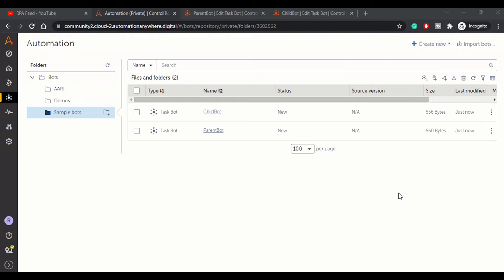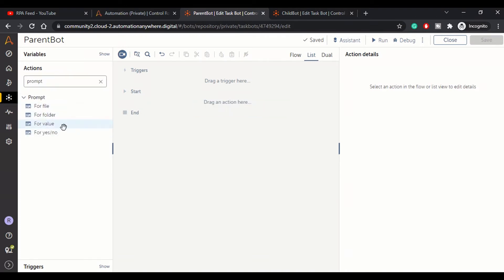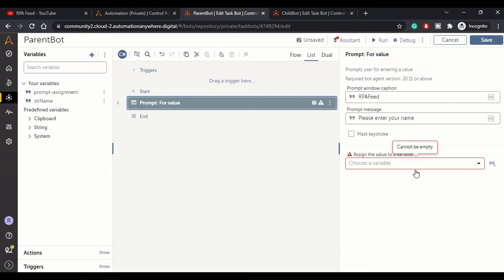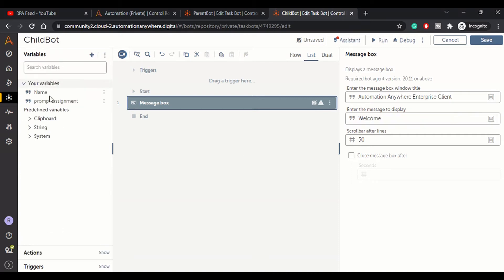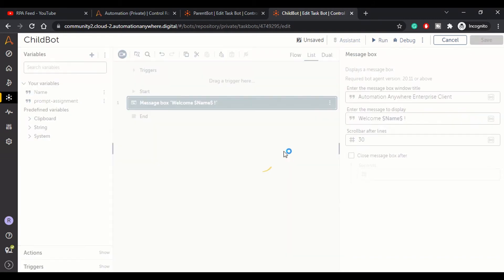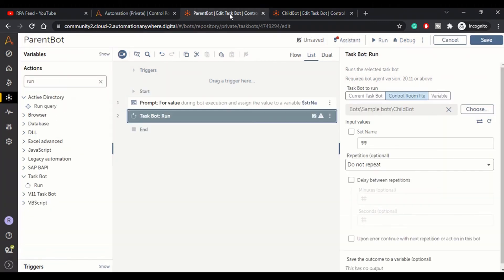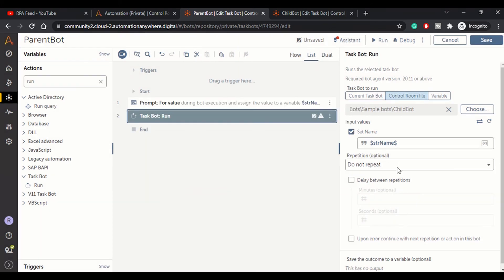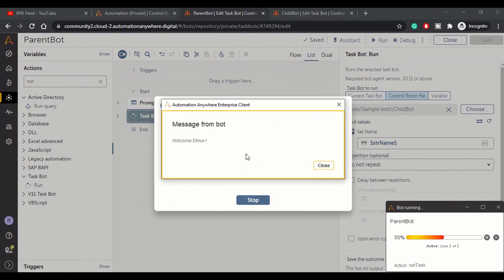Passing Variables From One Task To Another In A360 | A360 Tutorial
In this video, we have shown How to pass variables in Automation Anywhere A360 | Passing Variables From One Task To Another In A360. 👉 Learn Automation Anywhere